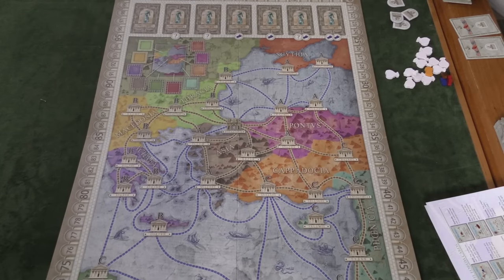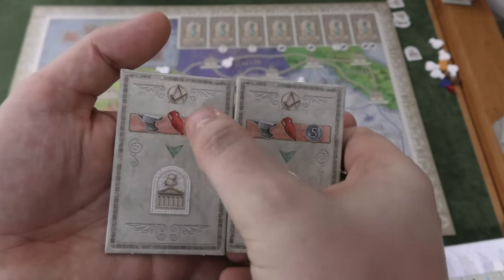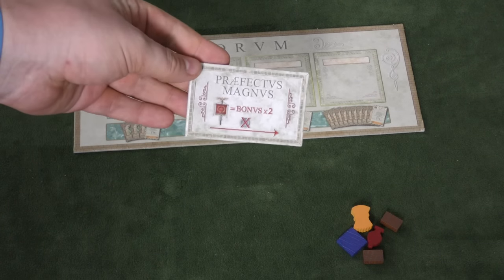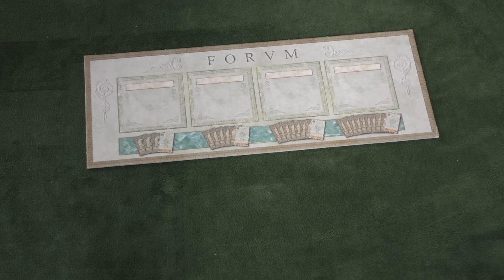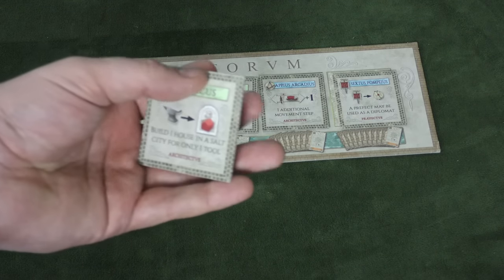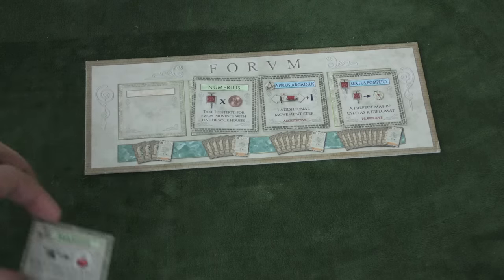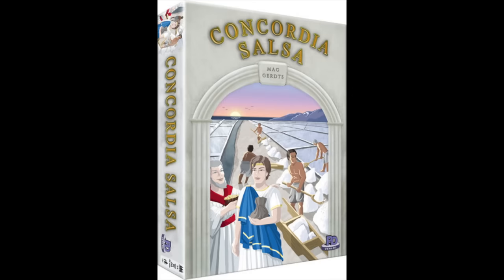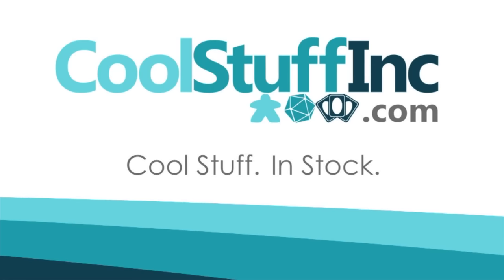Every Game is Awesome 18: Concordia Salsa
Tom Vasel and Jason Levine take a look at this expansion for Concordia from Rio Grande Games.

00:00 - Introduction
01:45 - Game overview
06:12 - Final thoughts